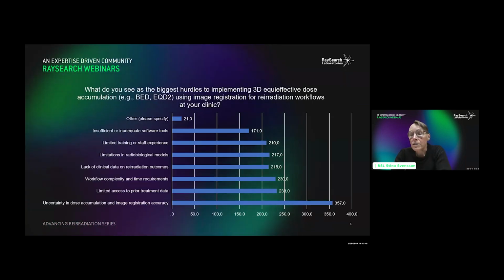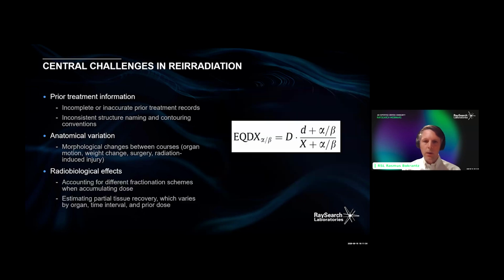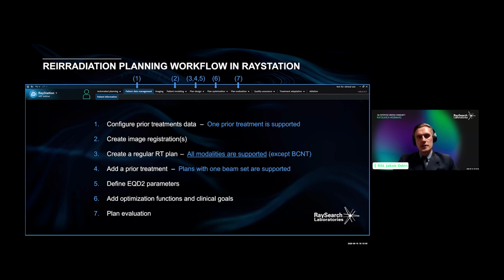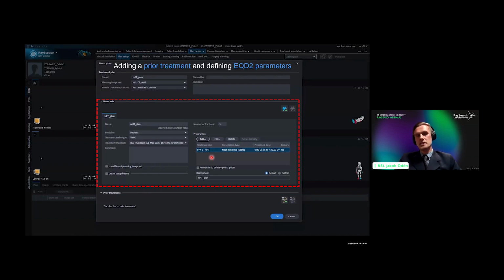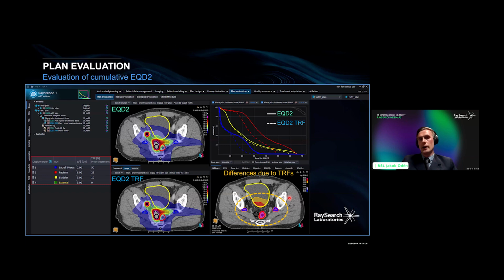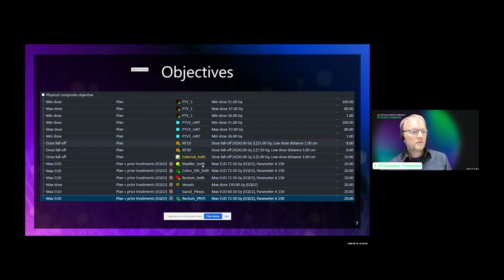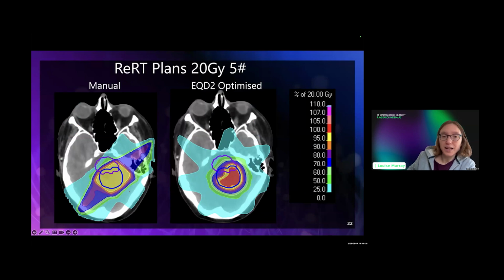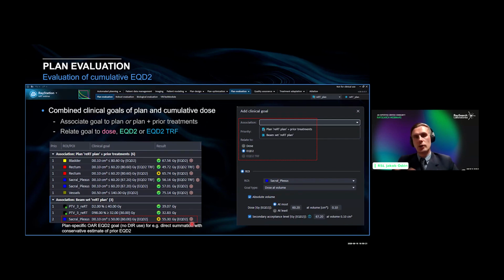Advancing Reirradiation - Ep. 1: Reirradiation in RayStation® – Planning with Cumulative EQD2 in 3D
RaySearch Webinars: Advancing Reirradiation Series
As reirradiation becomes an increasingly important treatment option for patients with recurrent cancers, the need for accurate cumulative dose assessment and evidence-based planning workflows continues to grow. In this three-part webinar series, RaySearch brings together experts from RaySearch Laboratories and leading clinical institutions to explore the latest advances in reirradiation planning and how emerging technologies can support safer, more informed treatment decisions.

The three-part series will showcase new capabilities in RayStation®*, practical clinical workflows, and real-world case examples that align with evolving clinical guidelines and best practices. Through expert presentations and clinical demonstrations, attendees will gain insights into the challenges and opportunities of modern reirradiation planning.

🔥Episode 1: Reirradiation in RayStation® – Planning with Cumulative EQD2 in 3D**
In the first episode, we demonstrate how the upcoming RayStation® version supports the evaluation and optimization of cumulative EQD2 for reirradiation planning, enabling workflows aligned with recent clinical guidelines.

Presentations are delivered by the team behind the functionality, together with clinical partners who have been closely engaged in its development:

✦ Jakob Ödén, Senior Research Engineer, and Rasmus Bokrantz, Head of Algorithm Development at RaySearch Laboratories, introduce the new reirradiation capabilities in the upcoming RayStation® version, including access to delivered dose from prior treatments, EQD2 accumulation across treatment courses with tissue-specific recovery factors, and plan evaluation and optimization based on cumulative EQD2.
✦  Louise Murray, Associate Professor in Clinical Oncology, and Christopher Thompson, Principal Clinical Scientist at Leeds Teaching Hospitals NHS Trust, demonstrate the functionality using clinical reirradiation cases, showing how it supports clinical decision-making within a structured planning workflow.

RAYSEARCH WEBINARS: Learning together, leading together. See more about RaySearch and our webinars series

*Subject to regulatory clearance in some markets.
**This functionality is investigational, not CE marked or FDA cleared, and is not available for clinical use.